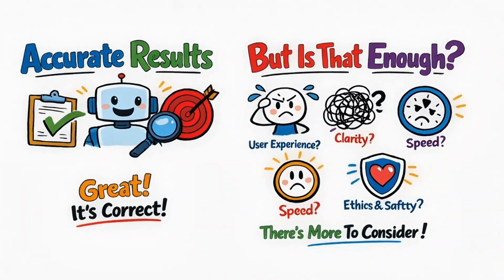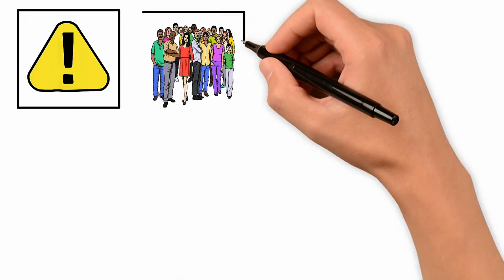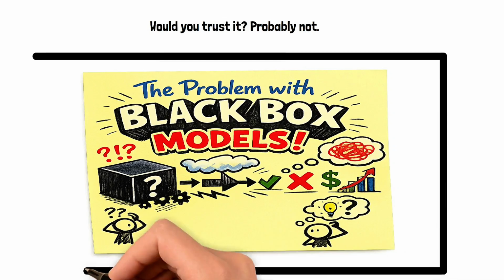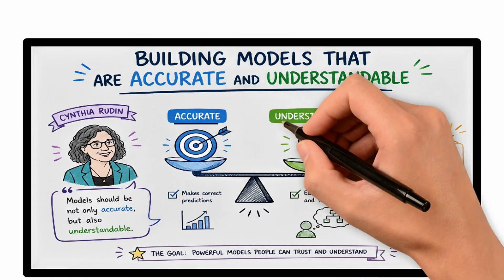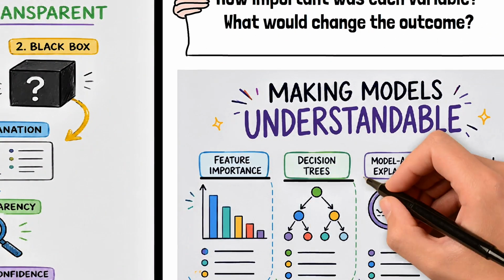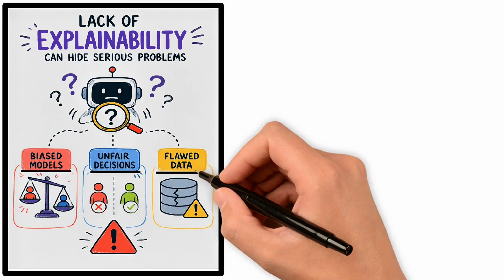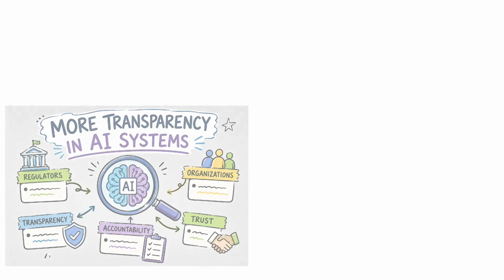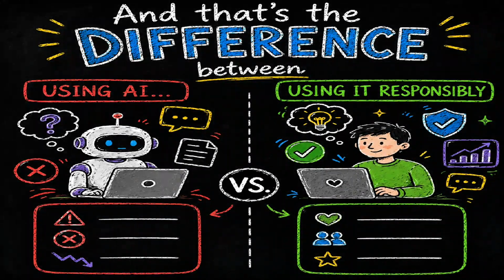Why Black Box Models Are Dangerous | Explainable AI Explained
AI models are becoming more powerful.
But power without explanation is dangerous.

If a model makes a decision and no one understands why, that becomes a serious problem — especially in banking, healthcare, hiring, insurance, law, and business decision-making.

Here’s the reality:
A black box AI model can be accurate and still be risky if humans cannot understand, test, or challenge its decisions.

In this lecture, we break down Explainable AI — why transparency matters, what black box models are, and why businesses need AI systems that can be trusted, not just admired.

• what Explainable AI means
• what black box models are
• why AI transparency matters
• how explainability builds trust and accountability

Where Black Box AI Becomes Risky
• loan approvals
• medical diagnosis support
• fraud detection
• hiring decisions
• insurance pricing
• criminal justice tools
• automated business decisions

• from blind prediction → understandable decision-making
• from model accuracy → model trust
• from hidden logic → explainable reasoning
• from AI output → human accountability
• from “the model said so” → “here is why it said so”

Reality Check
• high accuracy does not mean the model is safe
• complex models can hide bias
• wrong AI decisions can damage real lives
• businesses cannot blame the algorithm forever
• if humans cannot explain the decision, they may not be able to defend it
• explainability matters most when decisions affect people, money, health, or rights

• use explainable models where possible
• check which features influence decisions
• test models for bias and unfair patterns
• compare accuracy with interpretability
• keep humans involved in high-risk decisions
• document how the model was trained and evaluated
• make AI decisions understandable to non-technical people

If businesses ignore Explainable AI:
• customers may lose trust
• unfair decisions may go unnoticed
• biased models may scale silently
• regulators may challenge the system
• teams may not understand model failures
• wrong decisions may become harder to fix

Because at the end:
Black box AI is not dangerous because it is powerful — it is dangerous when people trust it without understanding it.